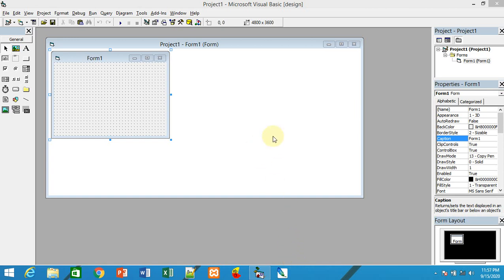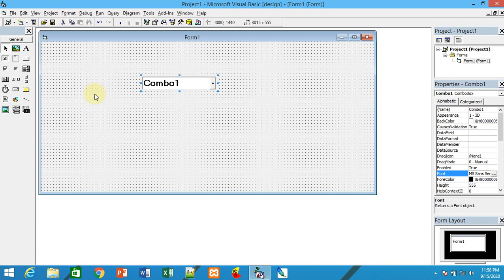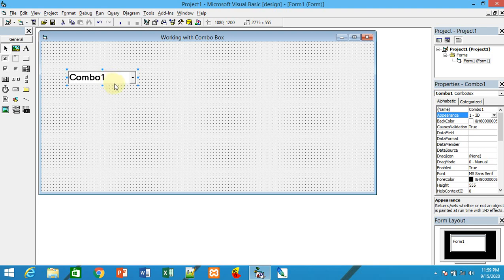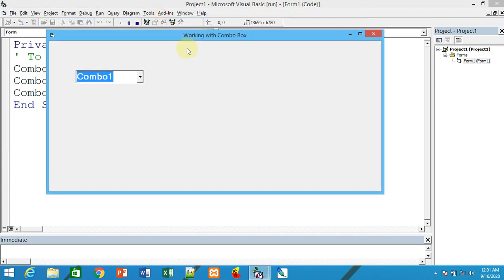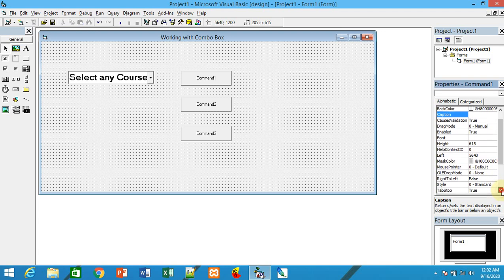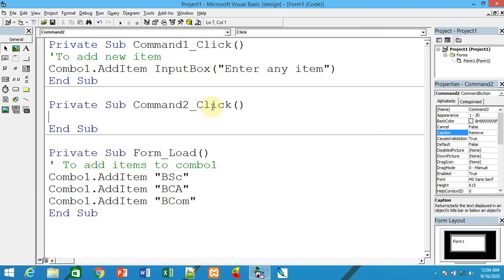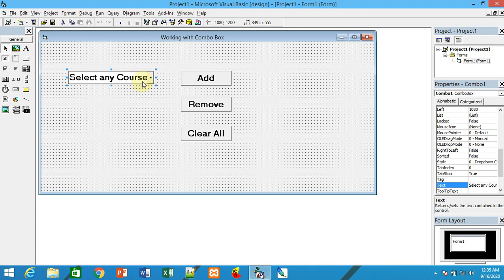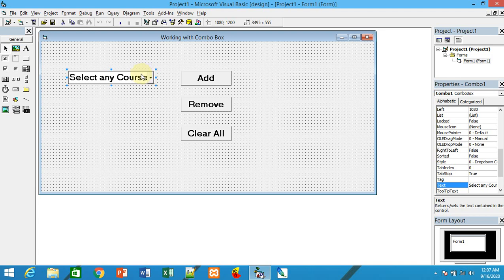Working with Combobox in VB6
combo box control demo